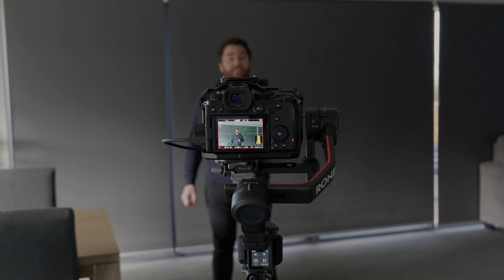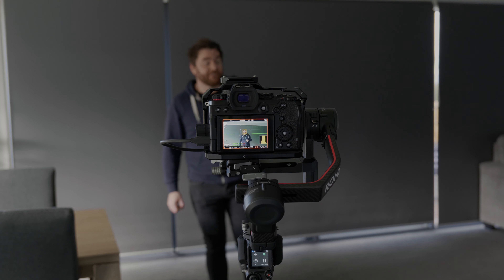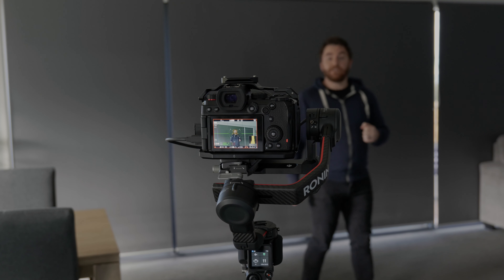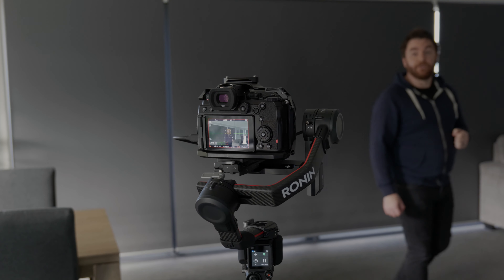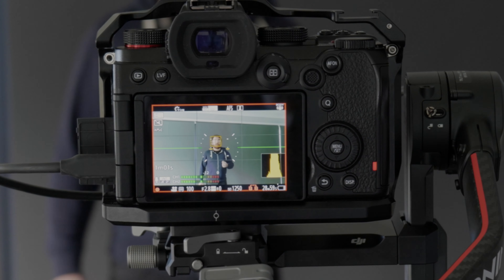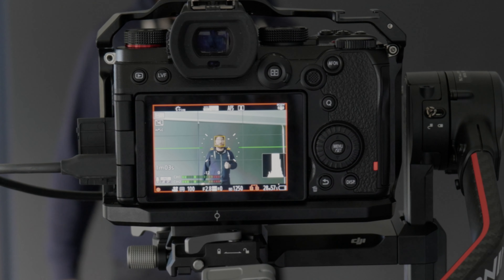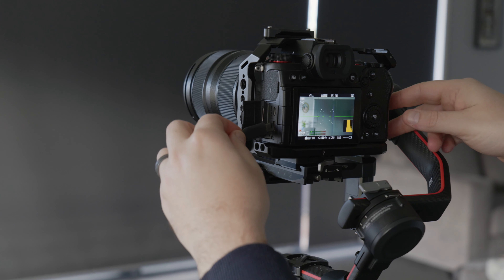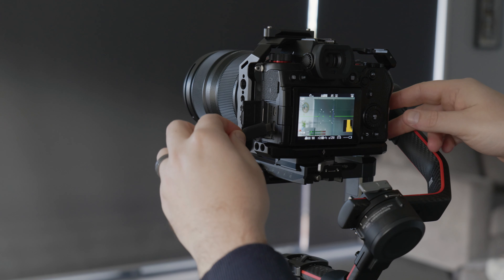Panasonic S5 and DJI Ronin RS2 Active Track WITHOUT a Raven Eye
DJI and Lumix have just announced that Active Track is now available for the panasonic lumix series (S1 S1H S5 and S1R) WITHOUT needing to buy the expensive Raven Eye.
In this video I have tested it and given my thoughts on it. Bare in mind this feature has only just been announced so I do expect it to improve with time.

My Gear I use in my youtube Channel
Panasonic s5
DJI RS2
Nitze Cage
Nitze Top Handle
Smallrig cage
Panasonic 24-70
Sigma 35mm 1.4
Saamyang 14mm
Rode Wireless go 2
Godox SL60w
Aputure 60x